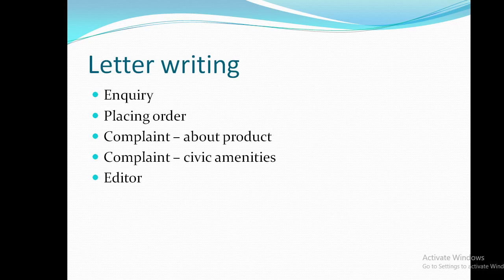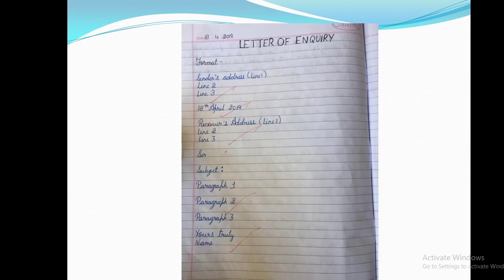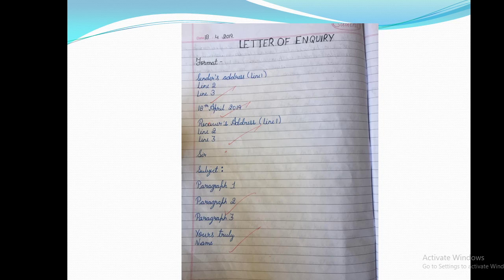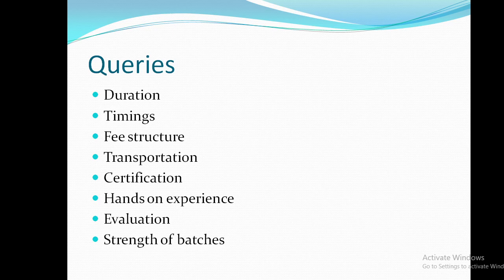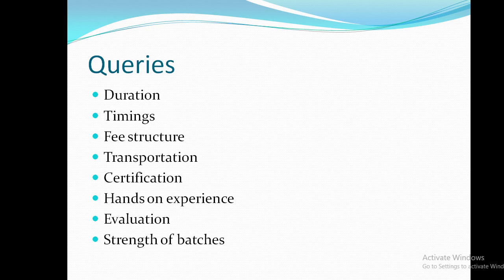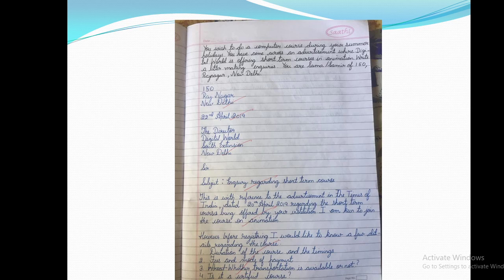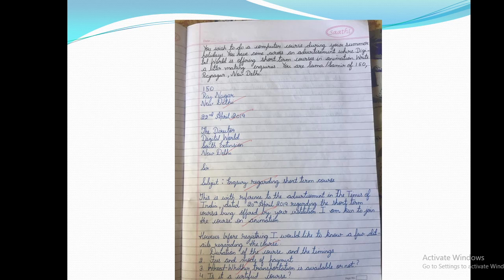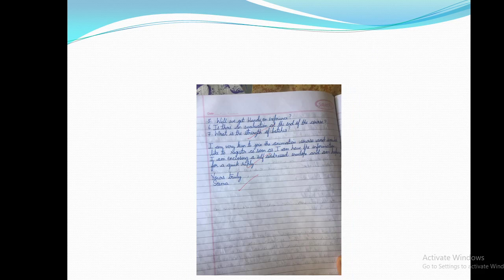CLASS 10 Letter of Enquiry Part 2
Video lesson on writing Letters of Enquiry - Class 10